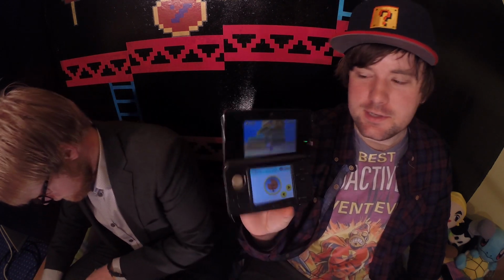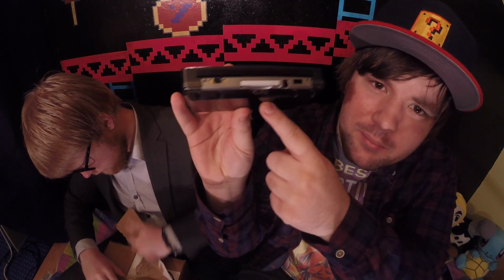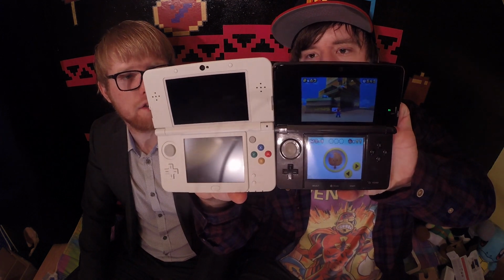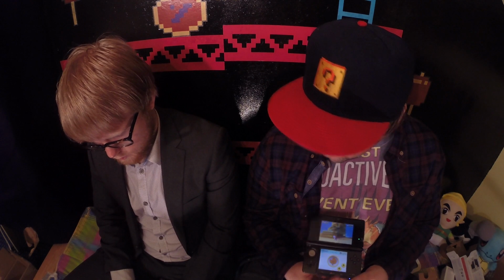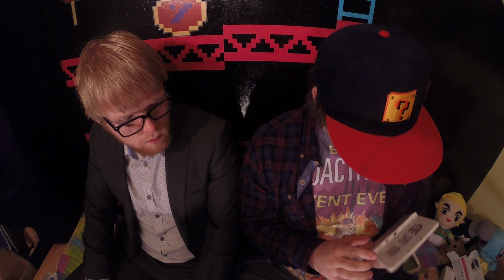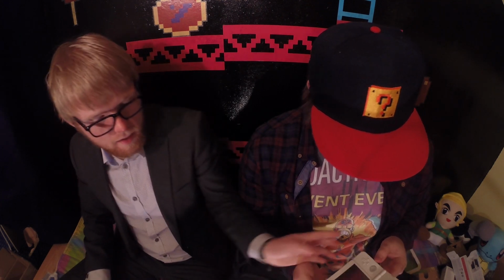New Nintendo 3DS UK Unboxing - Nintendo Sushi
Today we received the New Nintendo 3DS European pre-release Ambassador Edition... so we decided to unbox it and give our initial thoughts to you beautiful people.

Check out the weekly Nintendo Sushi podcast on iTunes/Stitcher/Your mother's computer and keep checking back for more content.

Tell the people from high school you don't talk to any more about us on Facebook